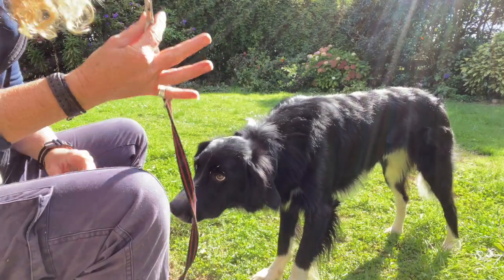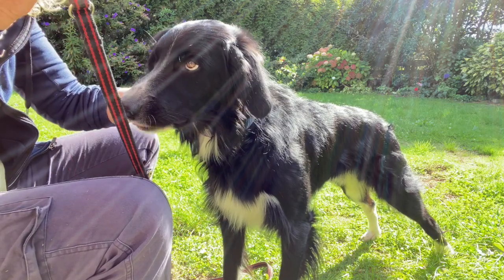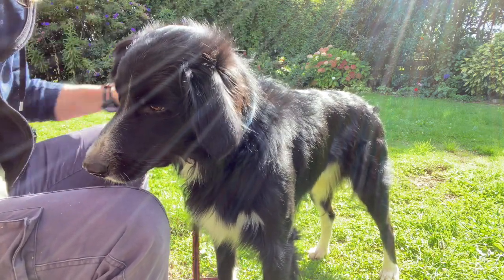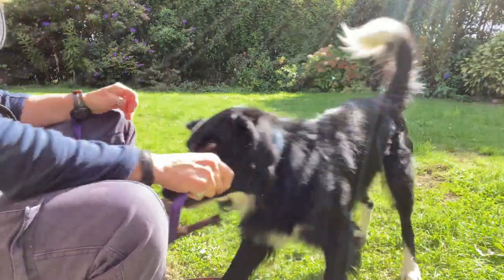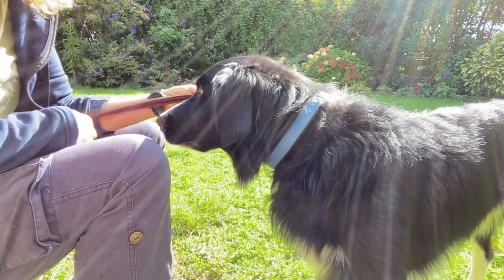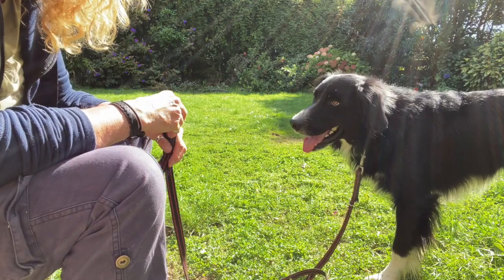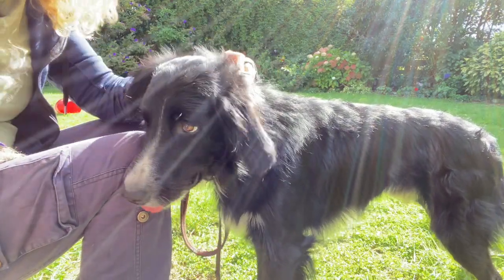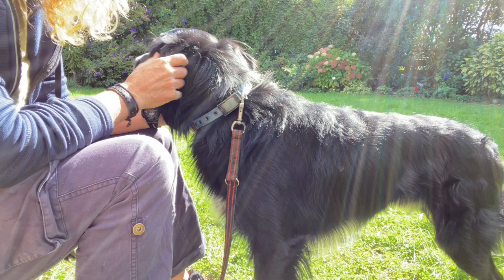Lead Training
How to help train your puppy of dog to be relaxed about having a lead attached to their collar or harness.